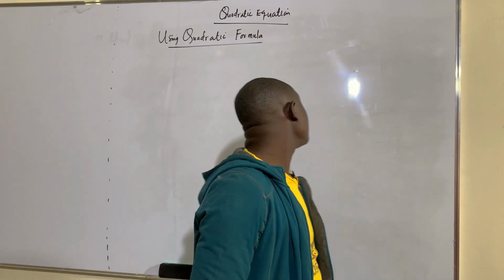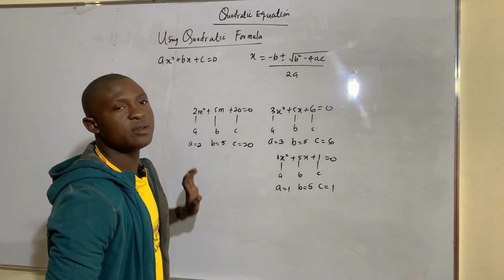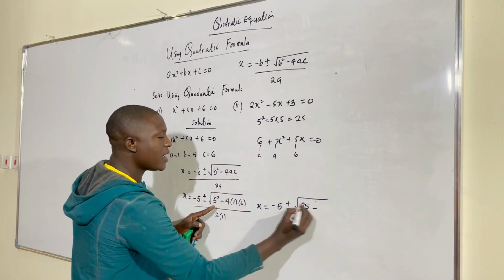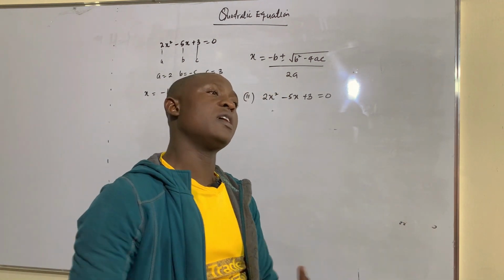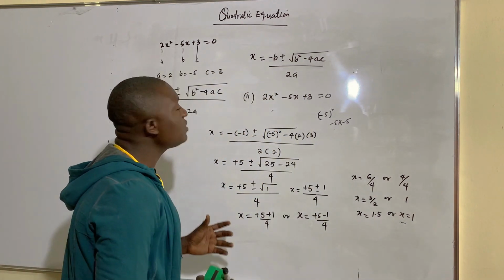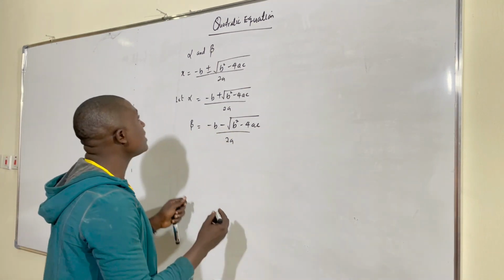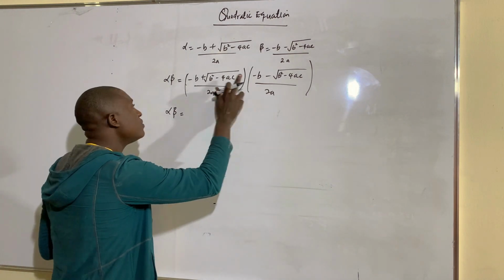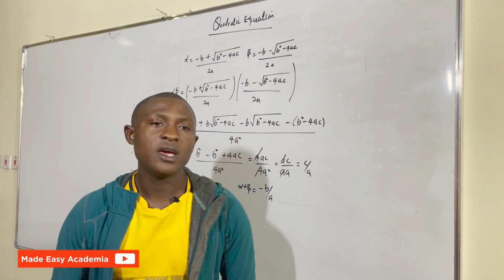QUADRATIC EQUATIONS: USING FORMULA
Quadratic Formula: Conquer Any Equation!  ([quadratic formula explained])

This video equips you with the ultimate weapon for quadratic equations: the Quadratic Formula!  Learn how to use this powerful formula to solve for the mysterious "x" in any quadratic equation, no matter how complex. Get ready to ace your math tests and become a quadratic master!